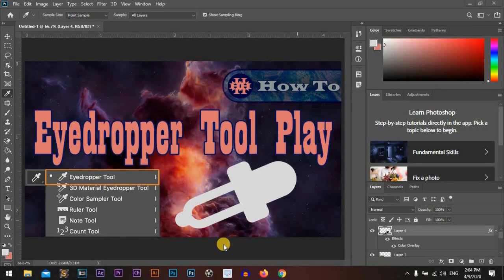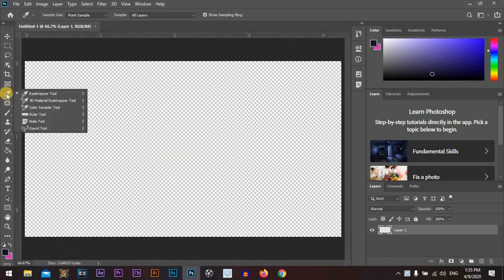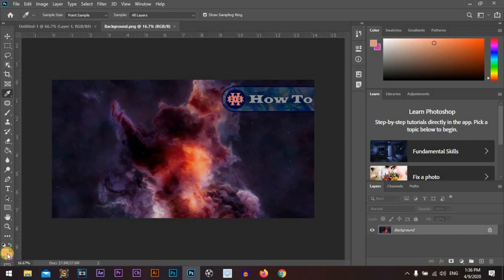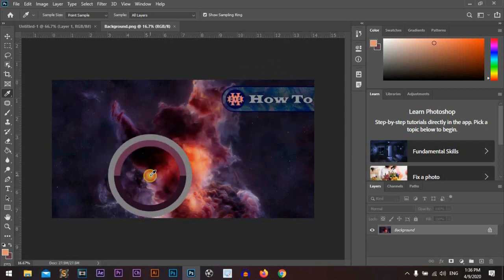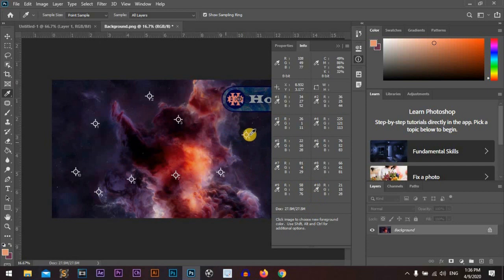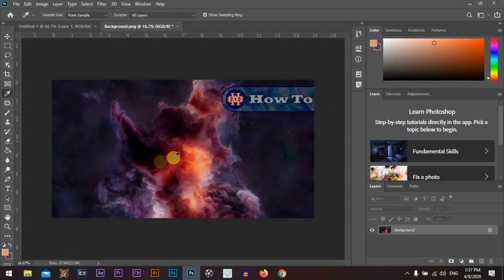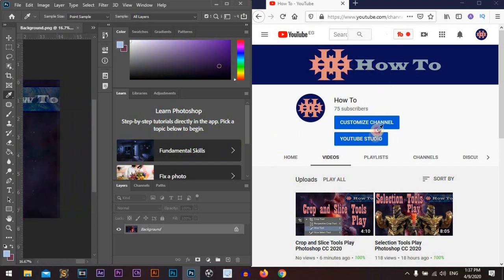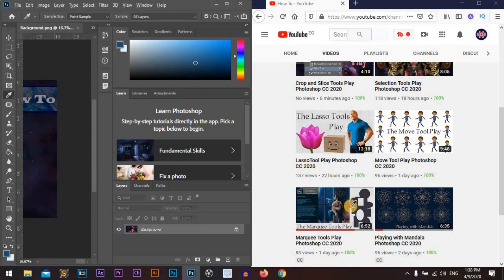Eyedropper Tool Play Photoshop CC 2020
Photoshop Awesome Tool that you must know Every Thing About! It's very important for you to master Photoshop.